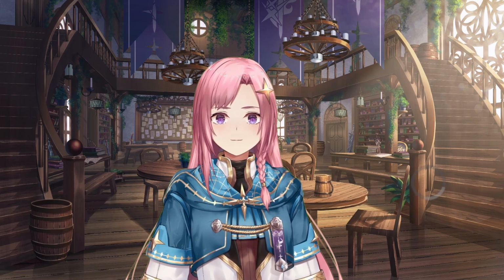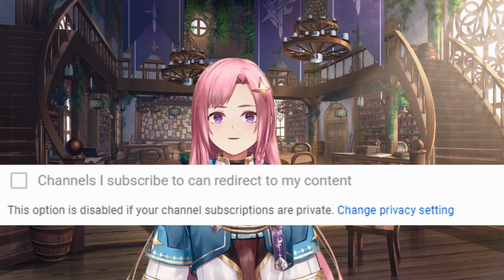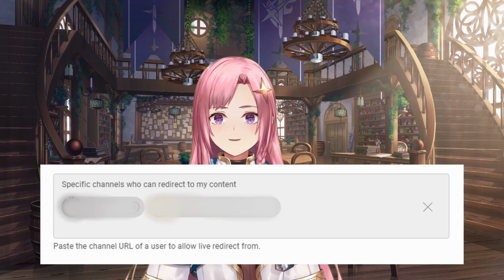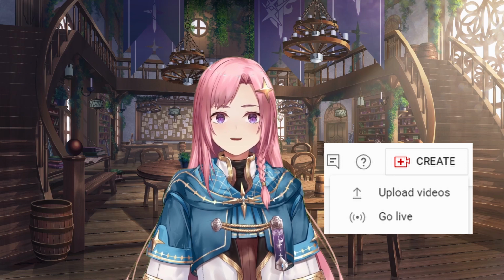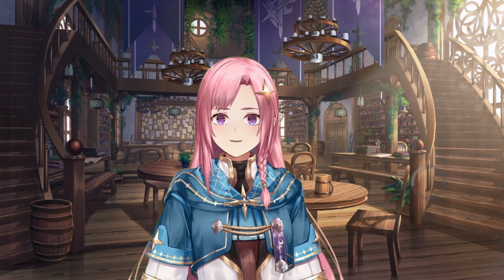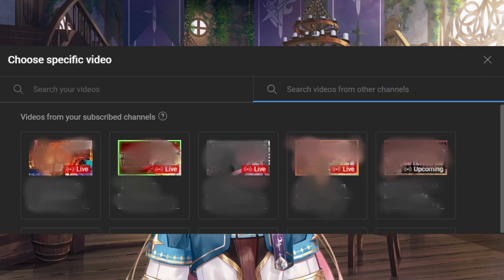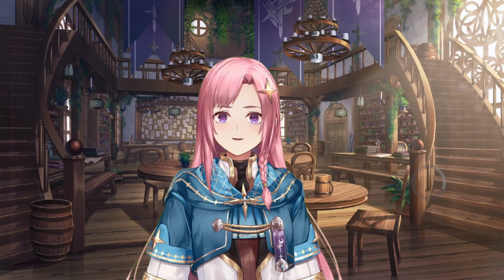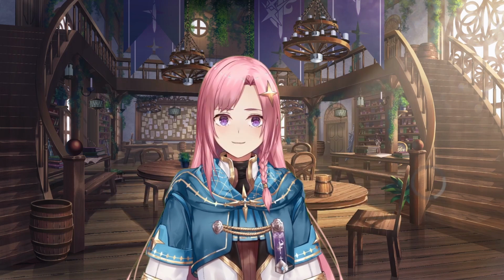How to Enable Live Redirect (raid) On Youtube!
Have questions? Please comment! If you like more tutorial videos on a specific topic, let us know and like this video!
Time Stamps
00:00:06  - Enable your channel to receive redirects
00:01:03 - How to redirect to another channel
≪Support Atlas Guild≫

≪Tags≫
General
Live
Art
Fan Name: Guildmates

≪Guild Rules≫
- Please be kind and respectful to all users. The guild does not tolerate hate speech, sexual harassment, and bullying.
- Please keep chat relative to the stream and Duo Leveling
- Do not mention other Vtubers or advertise others unless we speak about them on stream.
- Do not share personal information about yourself or others.
- Please no personal questions!
- Please no back seating unless we ask for assistance.
- Please don’t ask to join the game unless we ask for volunteers.
- If someone else breaks the rules: ignore them, block them, and report them!
- Feel free to clip (as long as you include the link to the original stream in the video!)
- Let’s complete many quests and adventures together, guildies! :)

≪Credits≫
Model: Yuki Astrea (design), 7blade & DH @ Mozaic Heaven Atelier (modeling/rigging)
Layout: Xun @ Frayref / WonderPenguin @ Frayref
BGs: RialynKV
Sprites: ChartreuseProxy / Oceans_Dream
Intro PV: Yvvone @ Frayref
Illustrations: ARMADA_NIWAKA
Emotes: xxbyun_b
Icons: @MsRandom1401